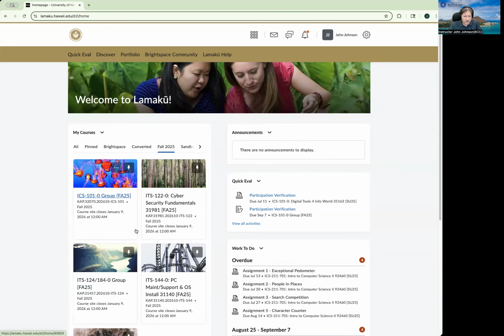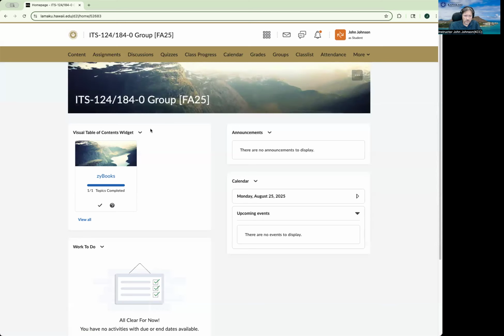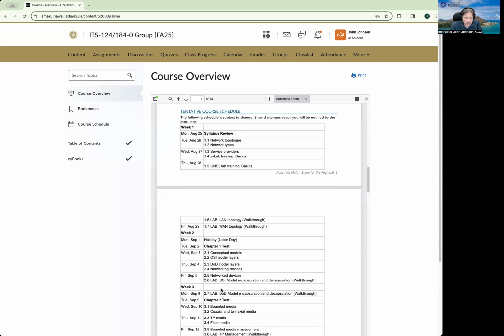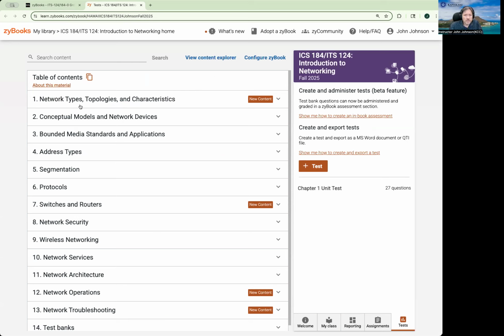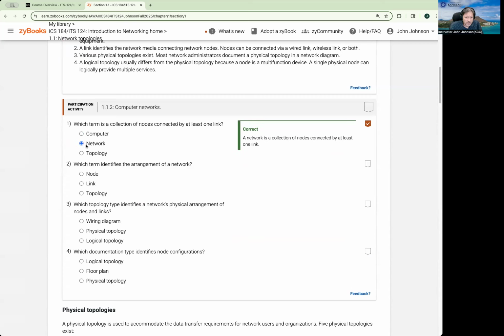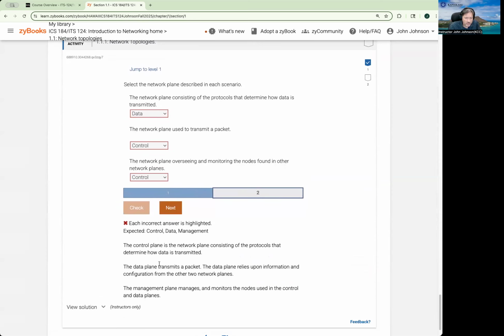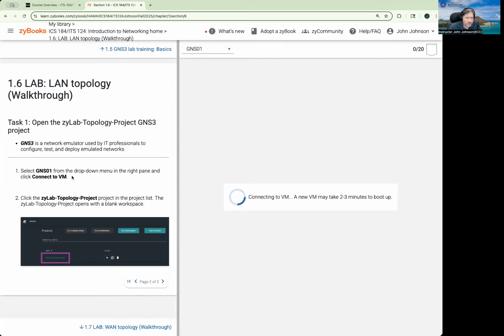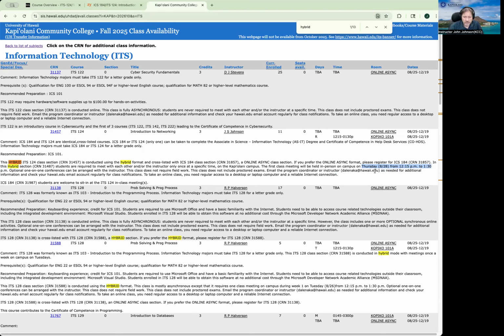ITS 124 ICS 184 Intro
Video assets for the ITS 124/ICS 184 course in Fall 2025.